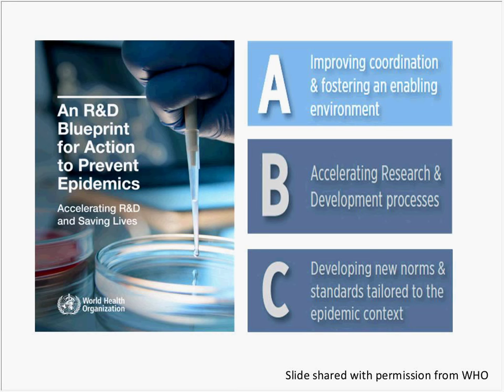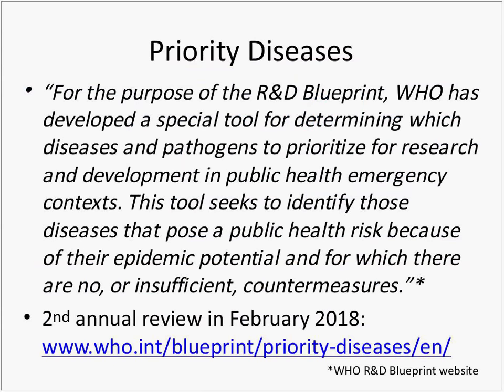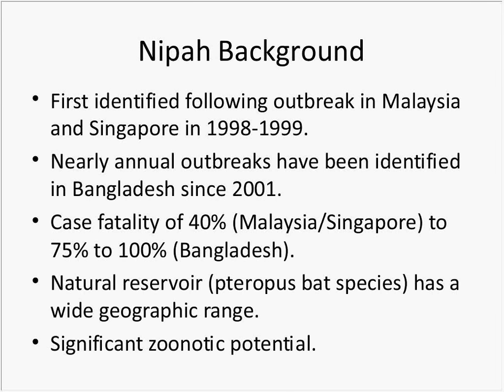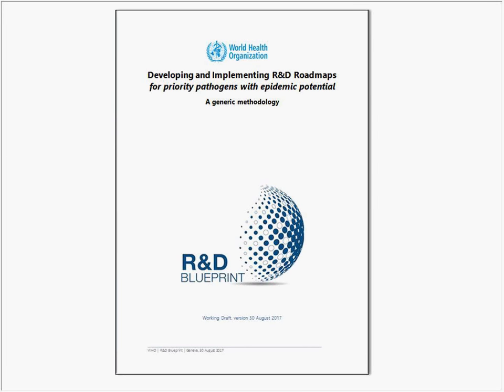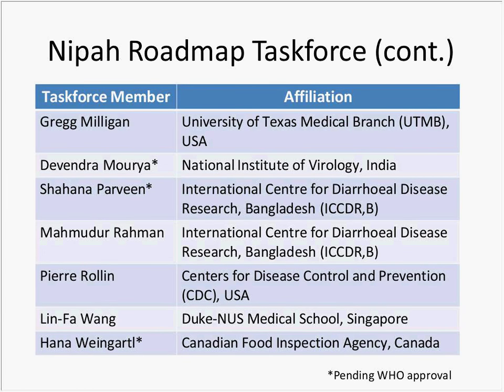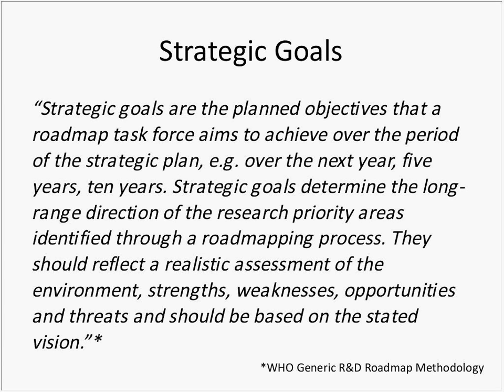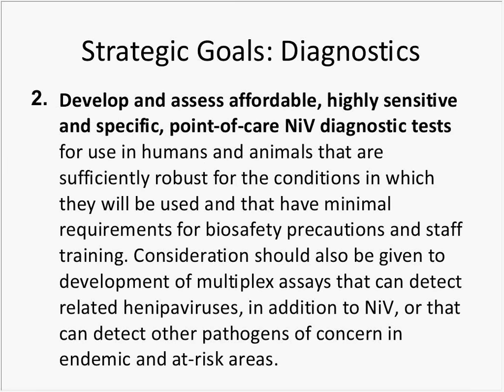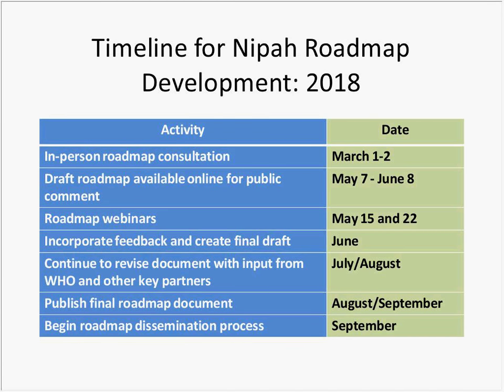Nipah R&D Roadmap webinar - May 22 2018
The Center for Infectious Disease Research and Policy (CIDRAP) at the University of Minnesota, with support from the Wellcome Trust and in collaboration with the WHO, has been tasked with facilitating the collaborative development of a draft “Nipah R&D Roadmap”.

The roadmap prioritizes the development of countermeasures (diagnostics, therapeutics and vaccines) that are most needed by Nipah-affected countries and is the result of extensive consultations with a taskforce of subject matter experts, leading national and international scientists and other key stakeholders.

This webinar provided an opportunity to obtain more information and ask questions about the draft Nipah R&D roadmap.